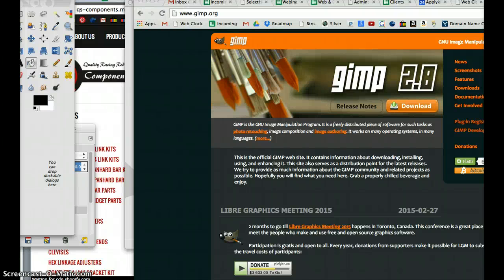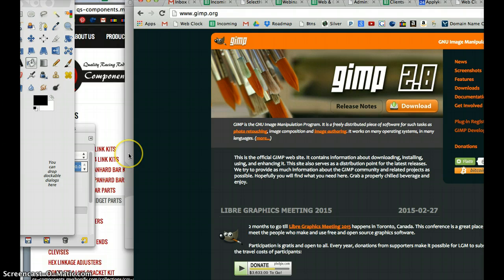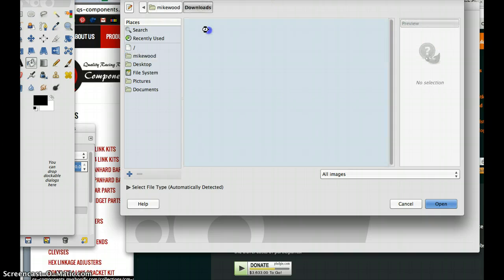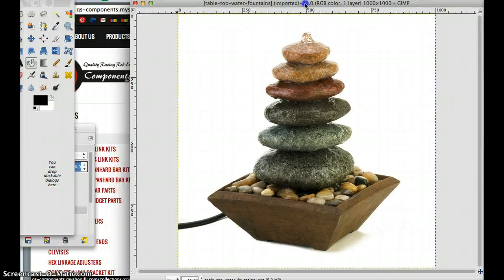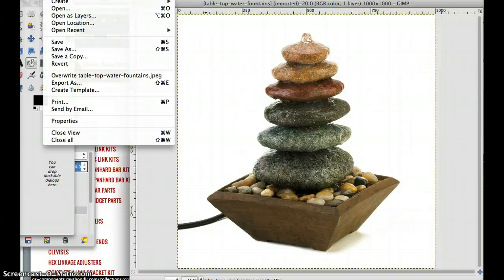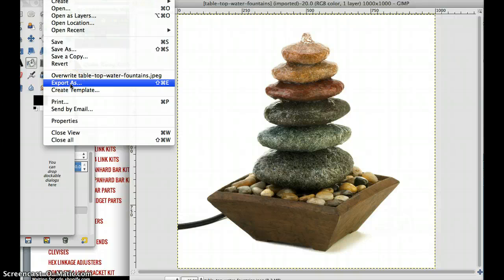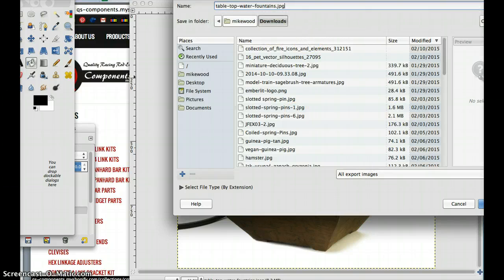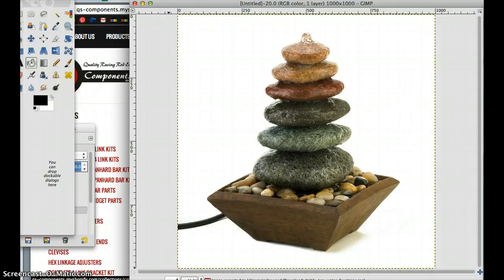How to Change File Type in Gimp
Simple video to show how to change from .png to .jpg file type in Gimp.